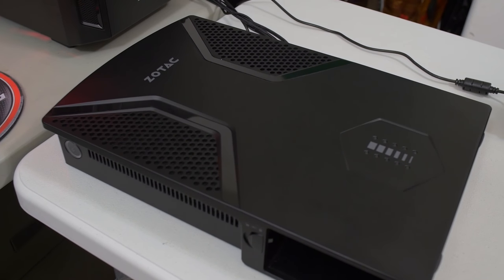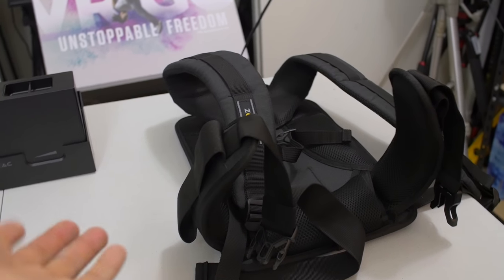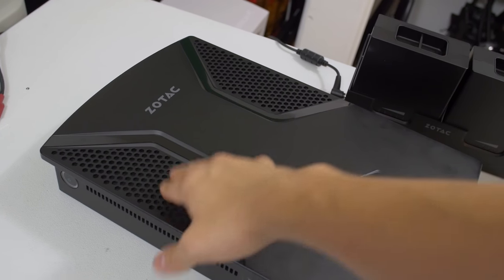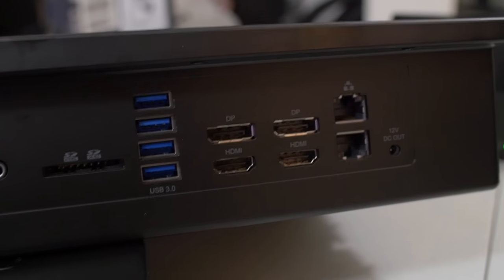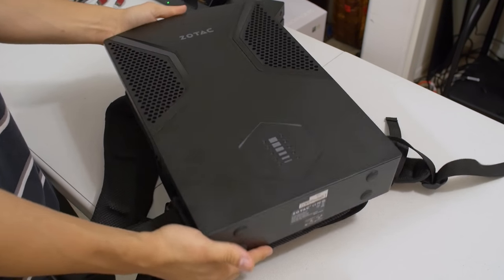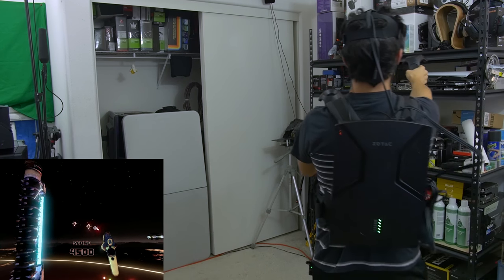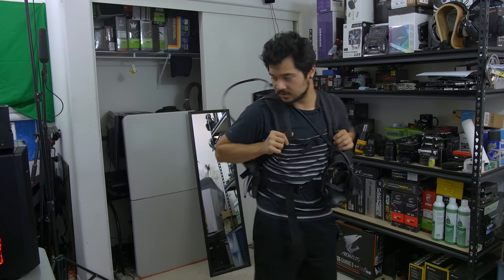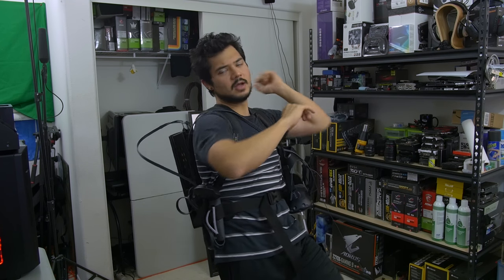GTX 1070 Powered VR GO Backpack from Zotac!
Checking out a new toy.

VR GO

✉ SEND FAN MAIL TO:
Bitwit